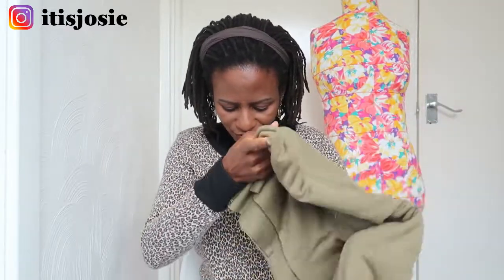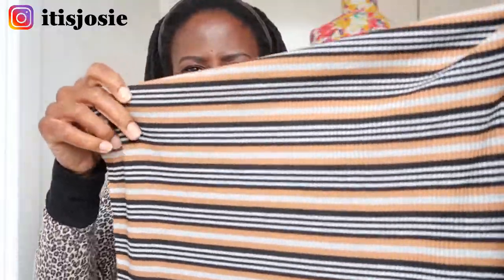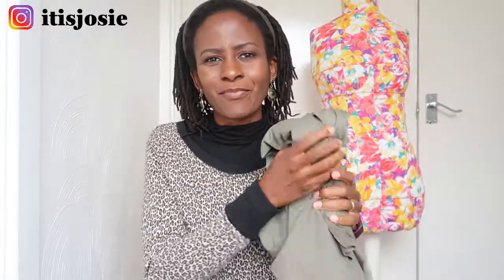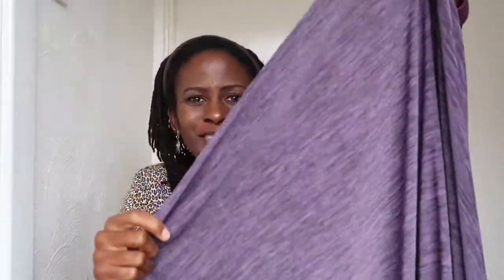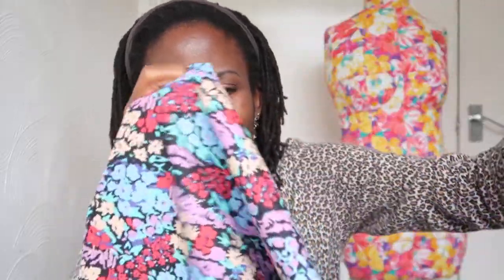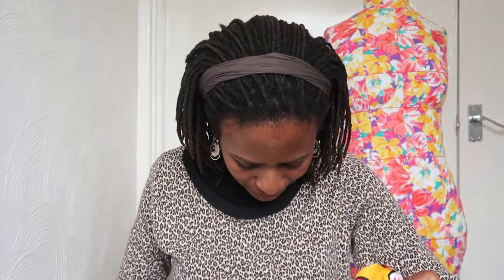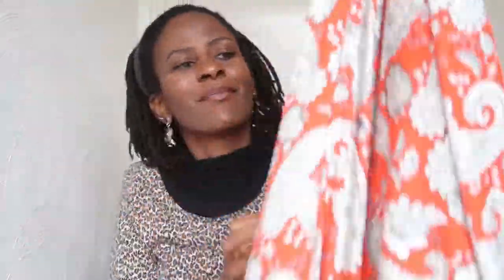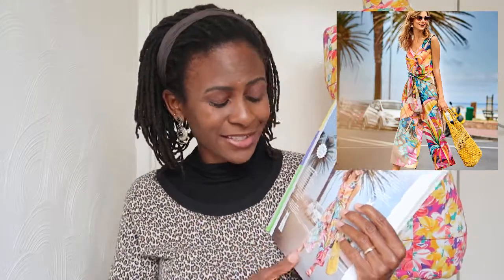FABRIC HAUL & SEWING PLANS - JUNE 2020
This is a fabric haul's video where I share with you fabrics I have recently acquired and my sewing plans.

LINKS

P4P pegleg leggings

Fabrics

Equipment Used
Canon G7X Mark 11 (UK&EU)
Tripod stand (UK&EU)

Josie xxx.